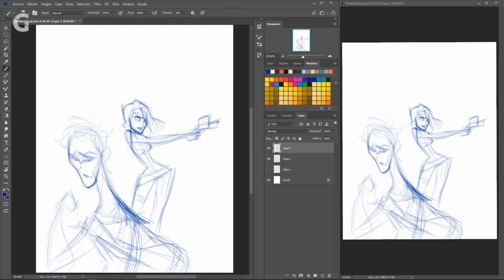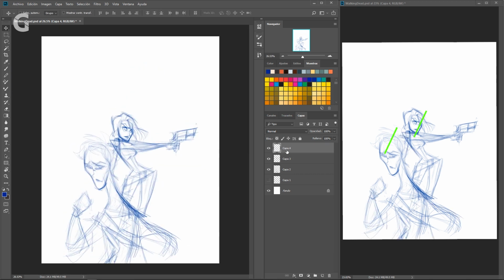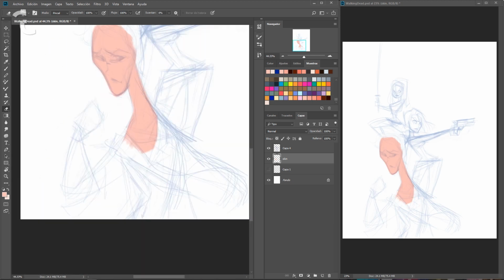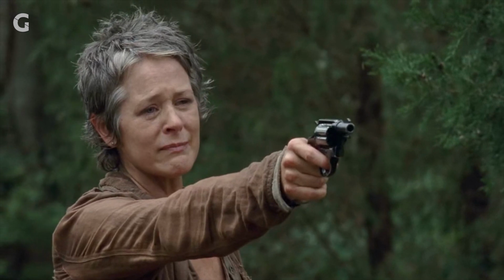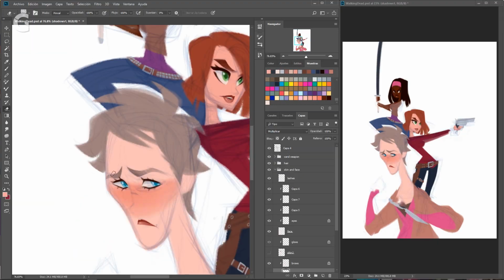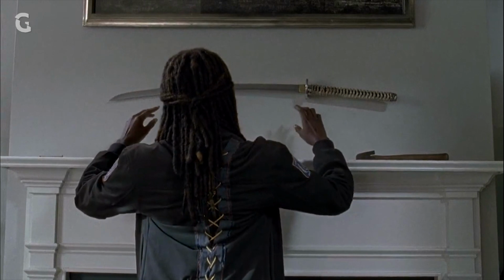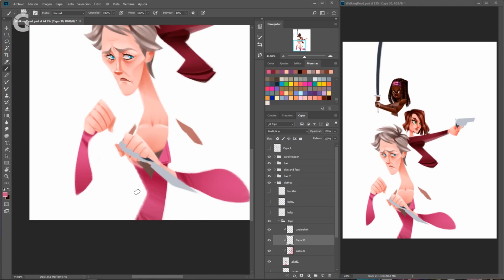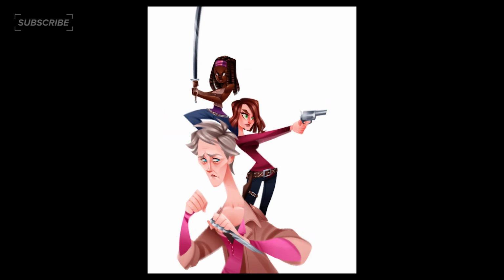How to Draw Action Poses ft. The Walking Dead | Heroines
Michonne, Maggie and Carol from The Walking Dead are here and teaching us how to create an ACTION POSE! They're taking their signature weapons and putting them to use in this piece as they look ahead ready to kill some walkers. Let us know who you'd like us to draw in a future episode of Heroines!

Follow our Artist Mikel Mujika Amann on Instagram @Mikel_Mujika_Amann
Checkout the Voice of today's episode Rachel Evans @RachelSamEvans
And make sure to watch our episode of The Fighting Show where we test the weapons of The Walking Dead to see which ones is best

Don't forget to check us out on social!